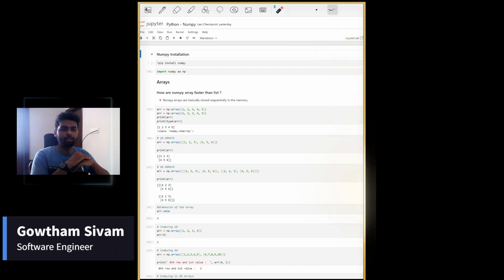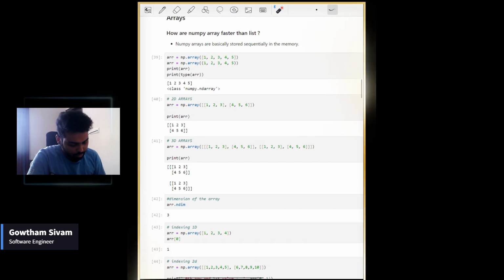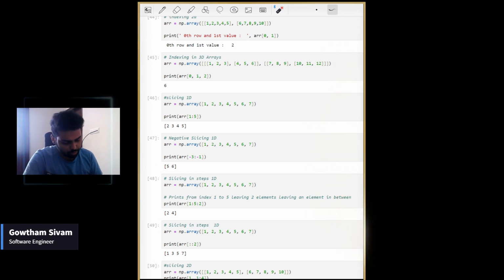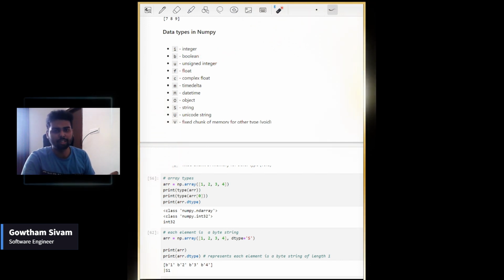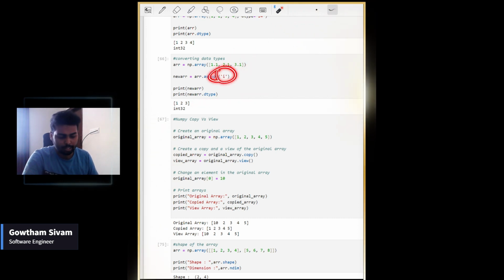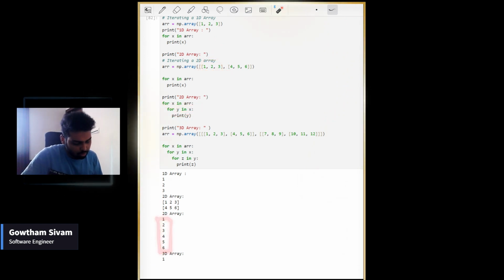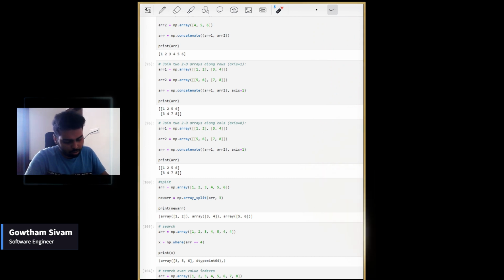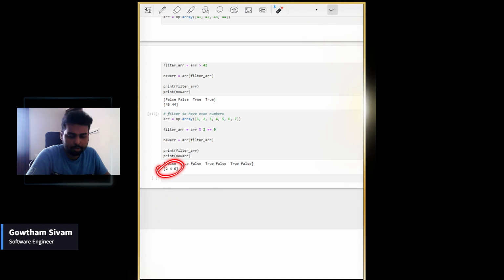Python Tutorial - Numpy for Beginners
🔢 Unlock the Power of Numpy: Mastering Arrays and Operations in Python! 🚀

Dive into the world of Numpy with this comprehensive tutorial! Whether you're a beginner or looking to enhance your Python skills, this video is perfect for you. Explore key concepts such as arrays, indexing, data types, and more.

0:00 - Overview
1:00 - Introduction to Arrays
4:20 - Understanding Indexing & Slicing Operations
8:25 - Exploring Data Types in Numpy
12:20 - Numpy Copy vs View: What You Need to Know
13:30 - Iterating Through an Array
15:45 - Other Useful Operations: Sorting, Filtering, and More

Don't miss out on this opportunity to level up your Python skills! Hit play and let's embark on this Numpy journey together.